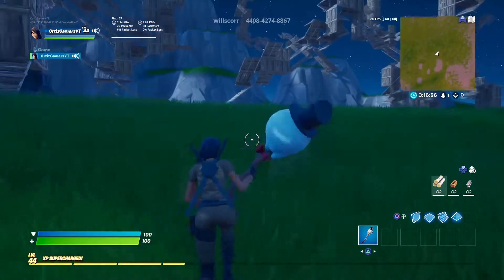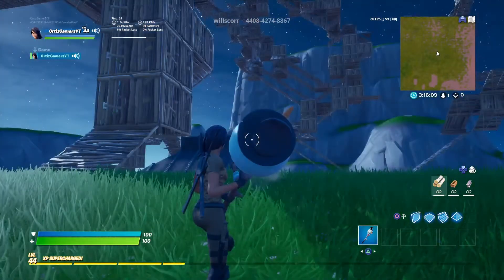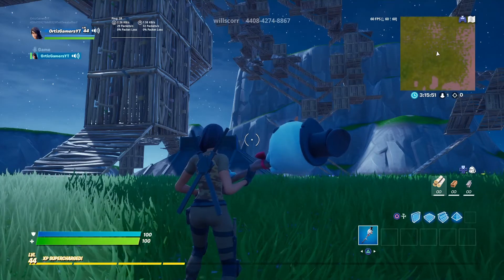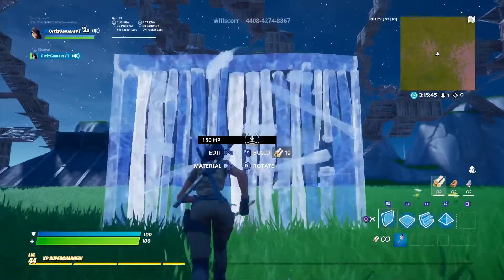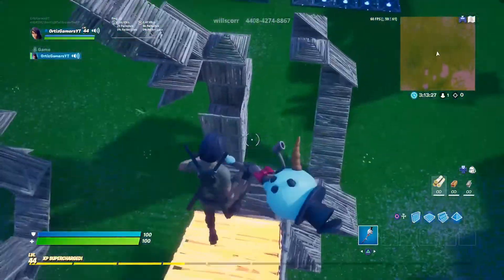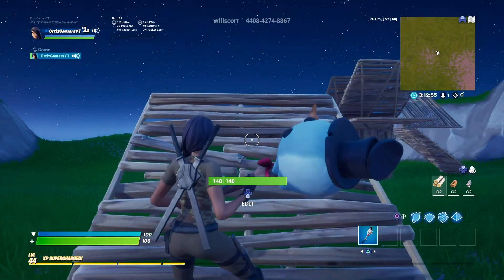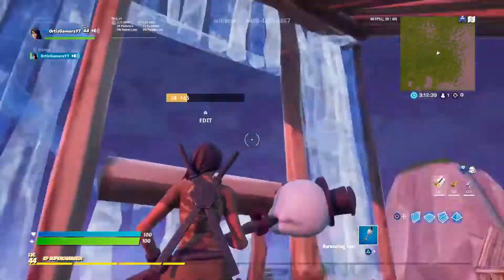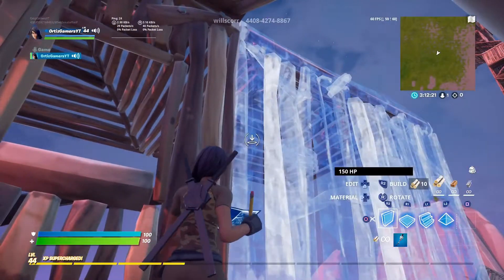My highground retakes in chapter 2!!!!! (failed horribly)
Everyone i just got back on and wanted to make a quick vid to at least have a consistant view count for once. Lol but have a great day and dont catch the corona!